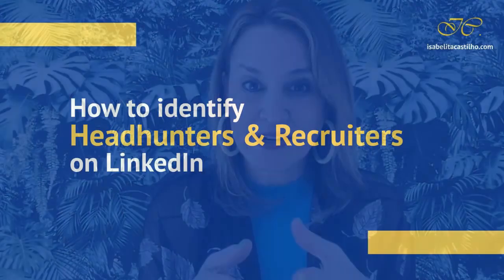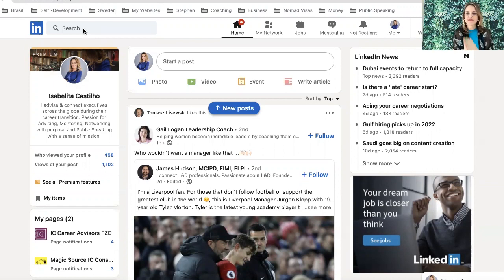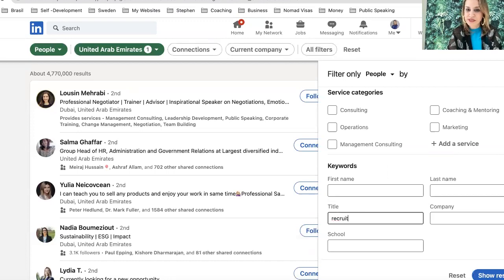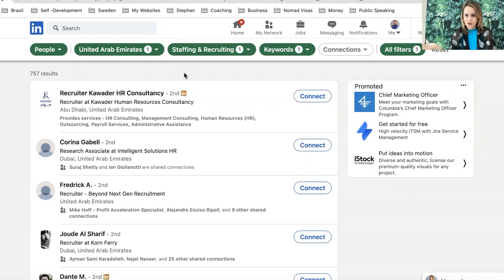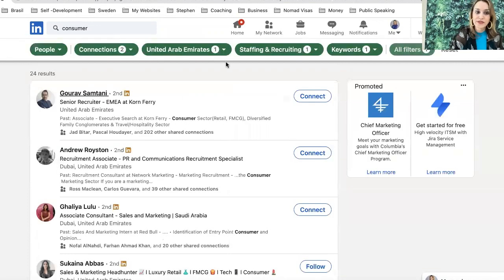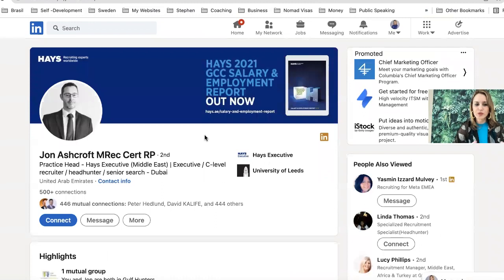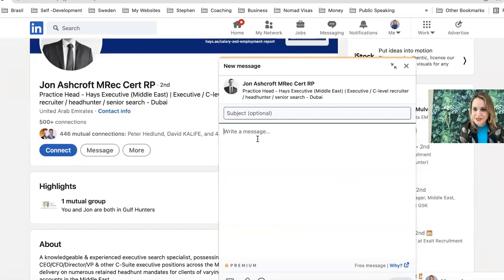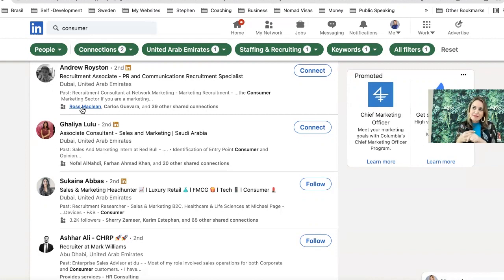Identify Targeted Headhunters & Recruiters on LinkedIn - Full Demonstration with Share Screen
In this video, I will explain with a live demonstration using a shared screen, a step-by-step guide to how to identify & make a rich list of recruiters & headhunters on LinkedIn so you can start approaching them and gain job interviews. This way, you will not only have a new job opportunity coming to you, but also a few options for them! The topics I will be covering include:

- Use the search feature and filters on LinkedIn to search for the right people to approach to
- Using Boolean operators precise filtering
- Searching people for specific industry
- How we can leverage our existing connections to network efficiently
- How to stay in touch with the people in your network

Timestamps:
01:26 Using search feature and filters in LinkedIn
02:36 Searching people in a specific location
03:25 Using Boolean search in LinkedIn filters
04:50 Find people from specific Industry
07:45 Analyzing potential Recruiter's profile
08:33 How to approach a potential recruiter
09:57 Summary of steps to follow for approaching a recruiter
11:03 How to stay in touch with the new connections
12:42 Brief recap of LinkedIn Search Filters showcased

Hello! I am Isabelita Castilho, an Executive Career Transition Advisor & a Motivational Public Speaker!

I support executives during their career transition by providing complete guidance and techniques to land a new job. This includes enhancing LinkedIn profile presence, personal branding,  finding the hidden (unpublished) jobs, strategies for the posted jobs, networking with target companies, approaching headhunters, and preparing for job interviews.

A hypnotherapy certification has allowed me to help my clients to overcome emotional burdens and mind blocks for a smooth life and career transition.

👉If you didn't watch earlier videos of this video, Watch Now!
Don't miss out on earlier videos!

Watch, Learn, Improve & Grow!

✓ How do Jobs find "me"? What about if instead of you having to find the job, the job could find you?